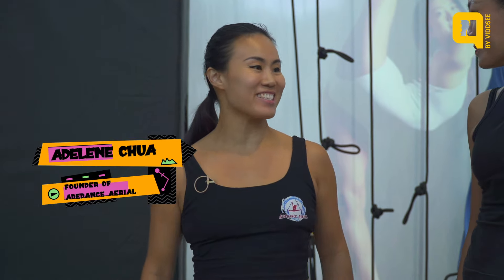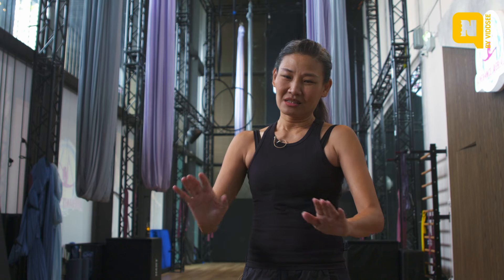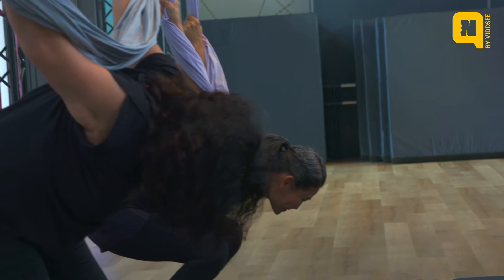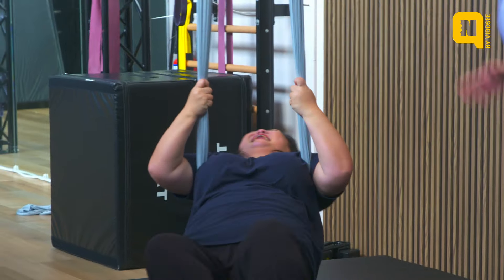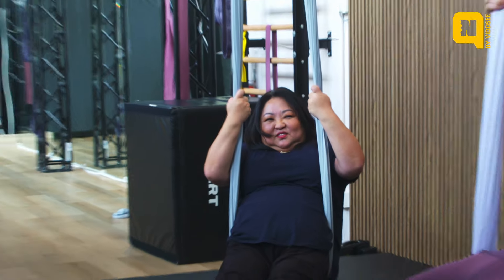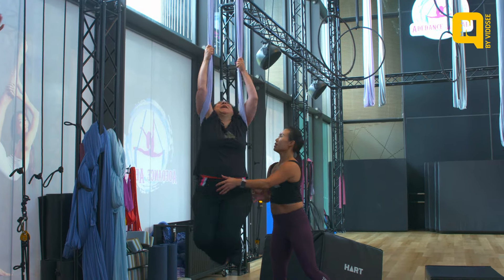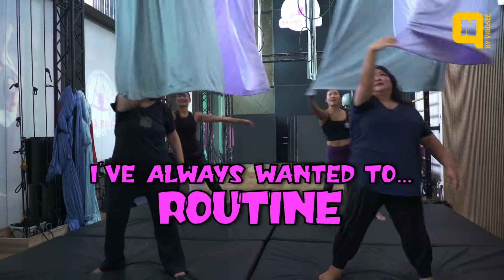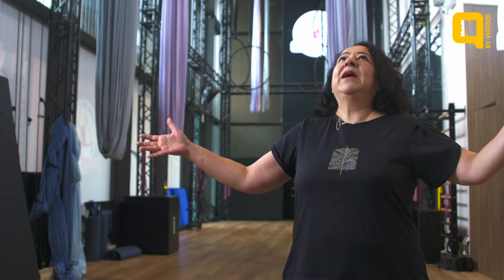Who Says Aunties Can't Aerial Dance?! | I've Always Wanted To EP4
In this heartwarming series, we aim to fulfil the dreams of our beloved seniors/young seniors and celebrate the curiosity of our senior participants as they step out of their comfort zones to explore activities that they have always wanted to experience.

❓What's in the video:
0:26 Introduction
1:07 I Am Ready To Fall, Fail and Embarrass Myself
4:04 Let's Get On The Hammock!
7:55 Weeeeeee.
11:33 Let's Dance!